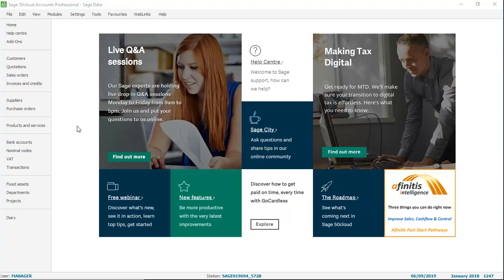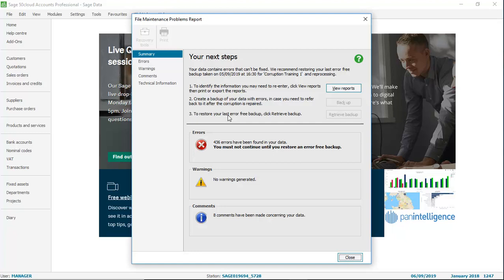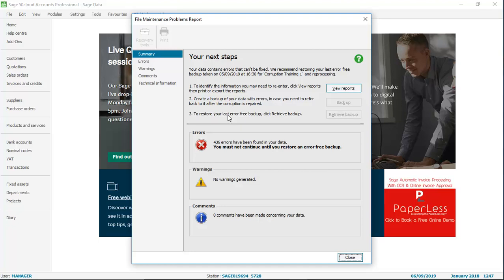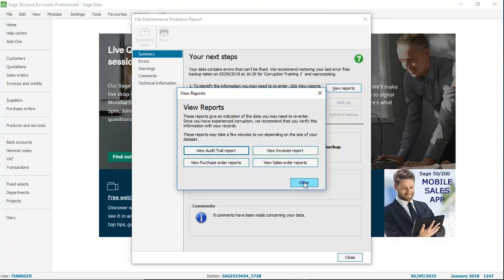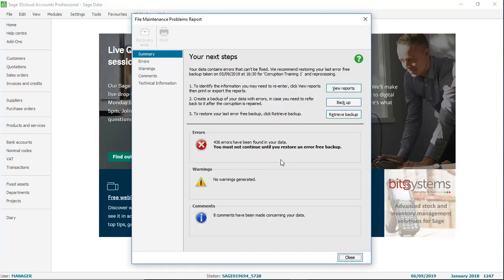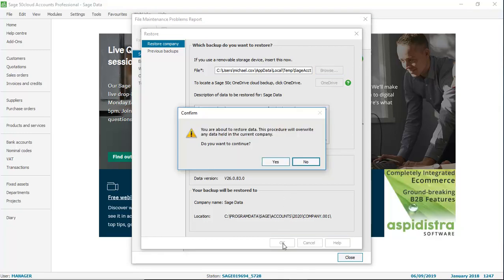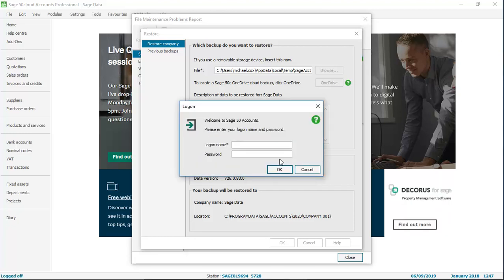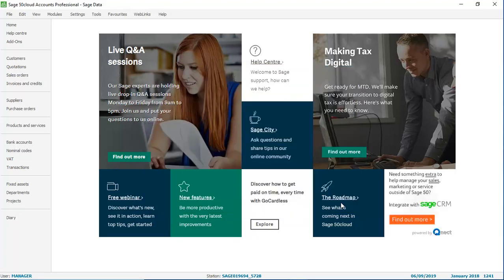Sage 50 Accounts (UK) - Check Data improvements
This video demonstrates the improvements to the Check Data area.